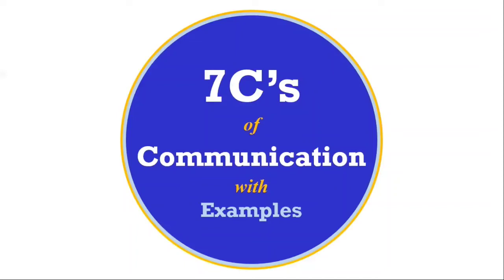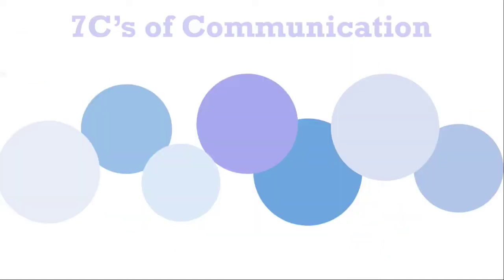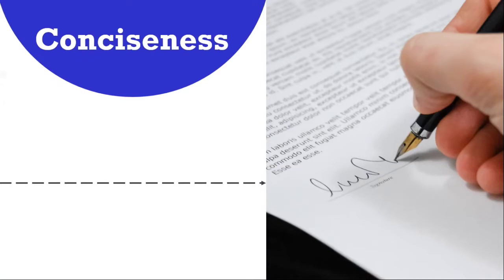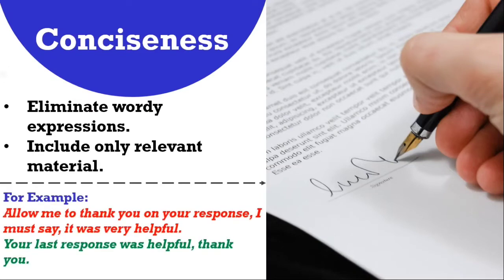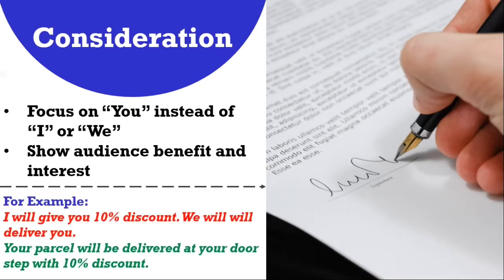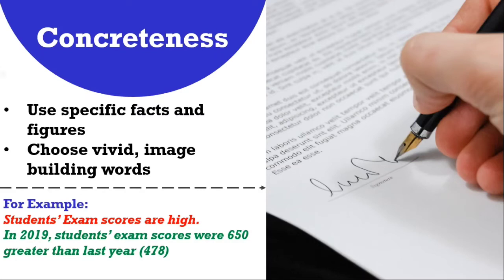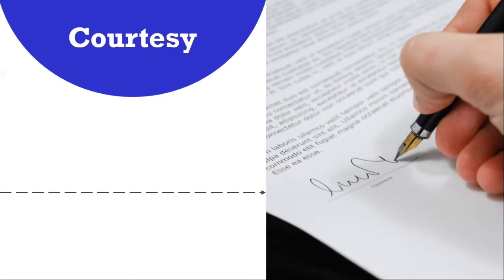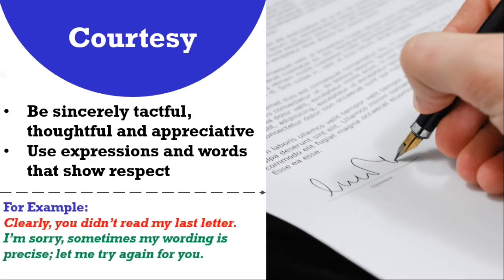7C's of Communication with Examples Explanation | Business Communication | Infomercial X Ed. Forum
Dear Smart Students,

Hope this another good and helpful video for you.